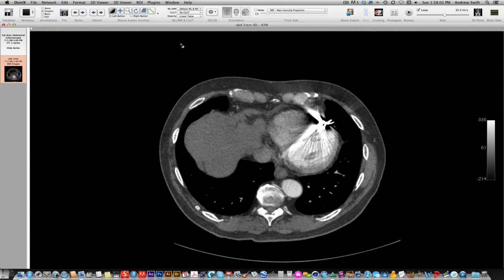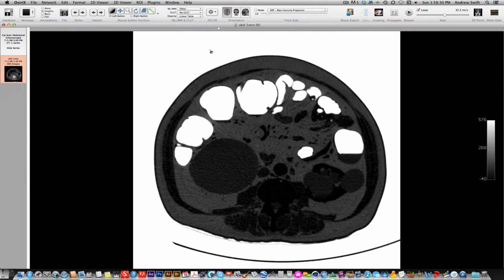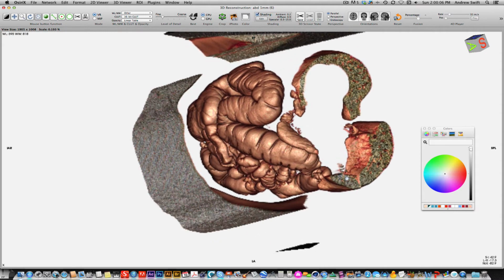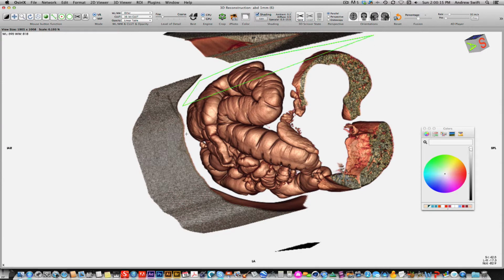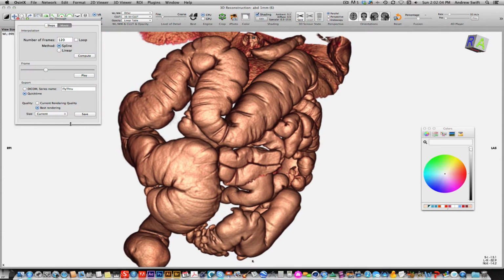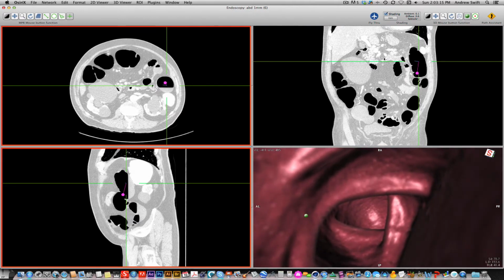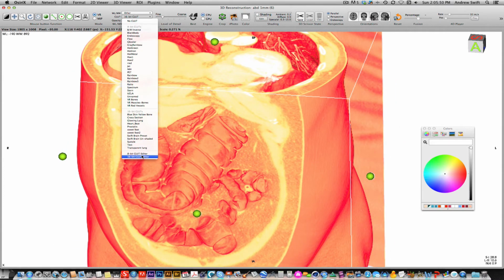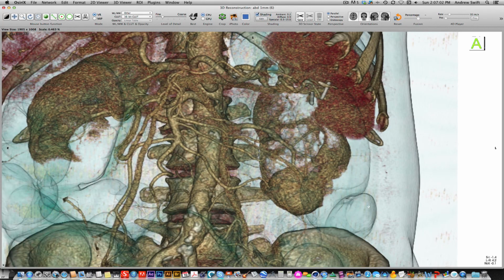Colonix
Inversion of Dataset, Endoscopy